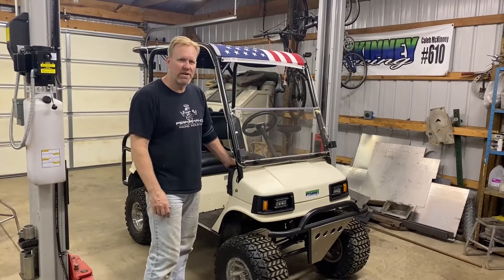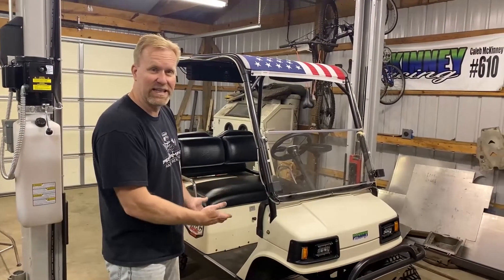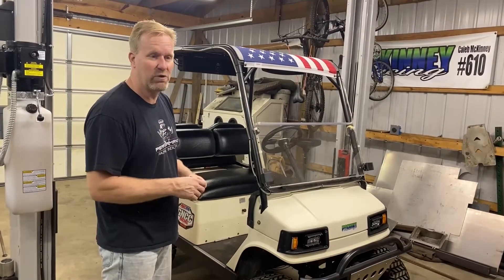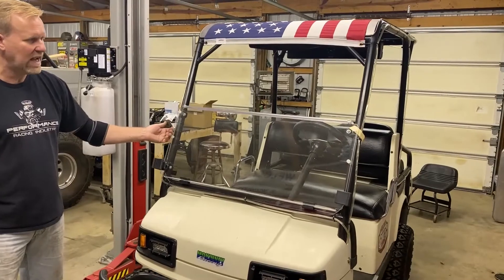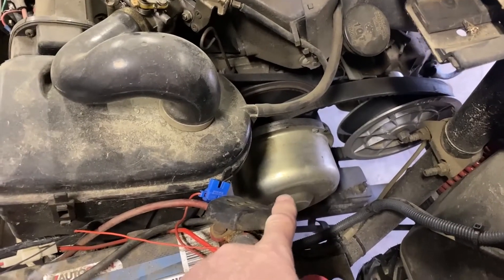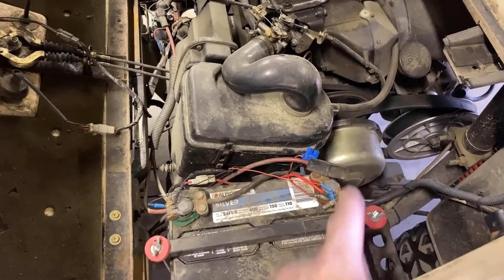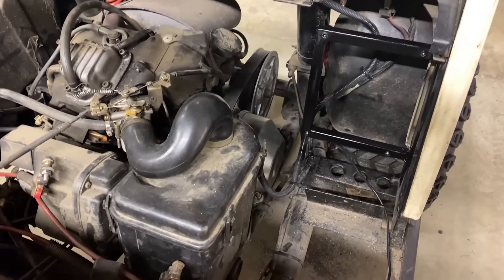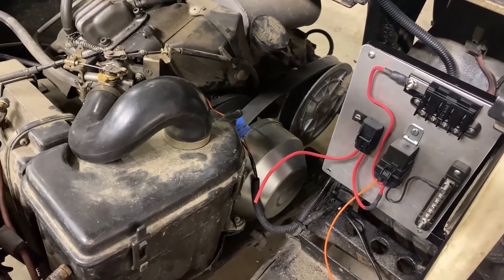CUSTOM 1985 YAMAHA G2 GOLF CART (FULL BUILD & NEW CLUTCH INSTALLATION)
Well, its almost summertime and that means camping. We got out the golf cart and got it ready. We go over the whole build plus we installed a new clutch and fixed some of the wiring.